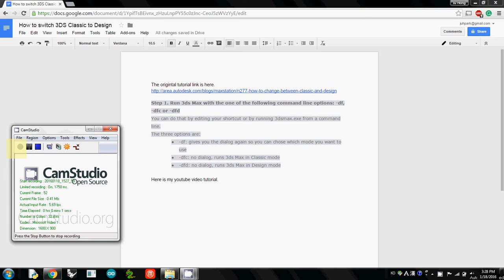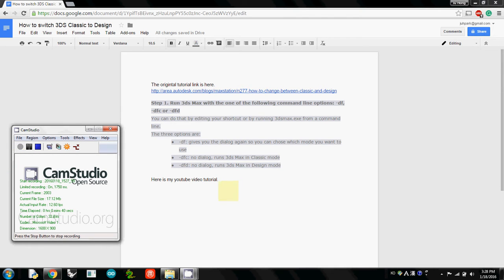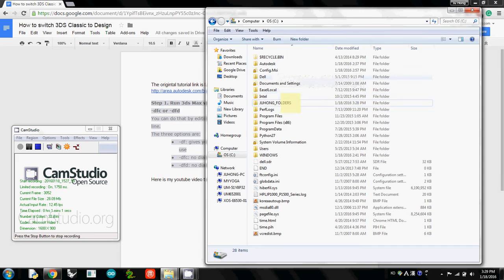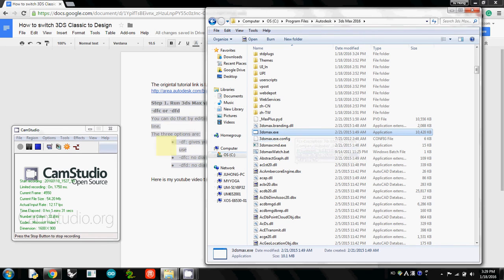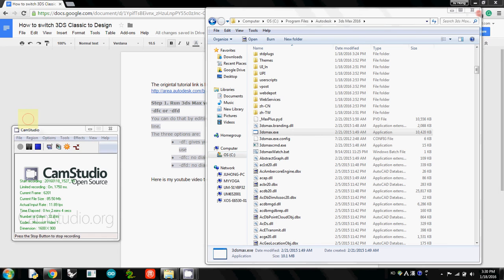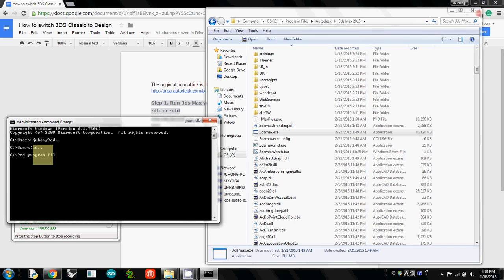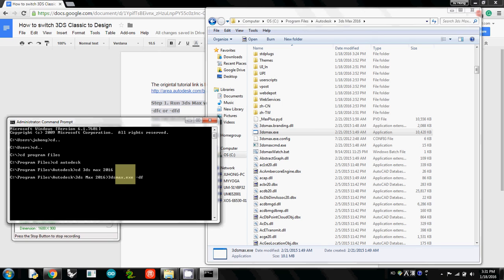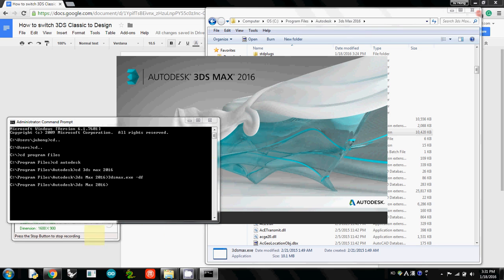202 How to open 3DS Max Design